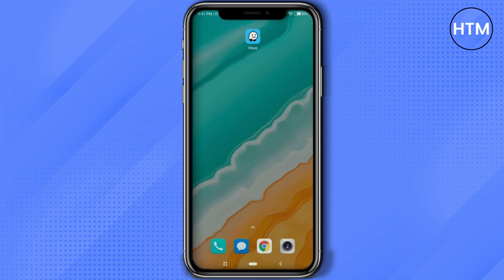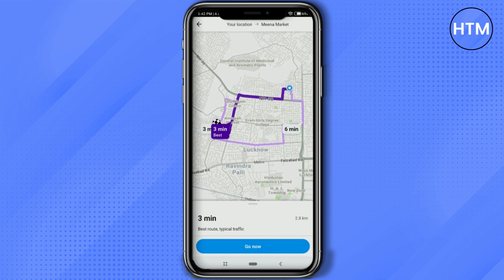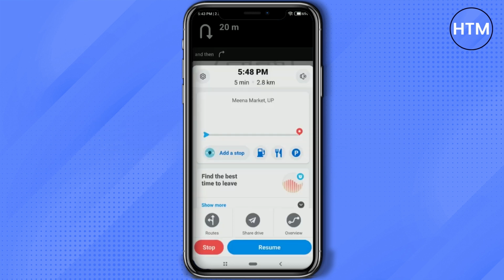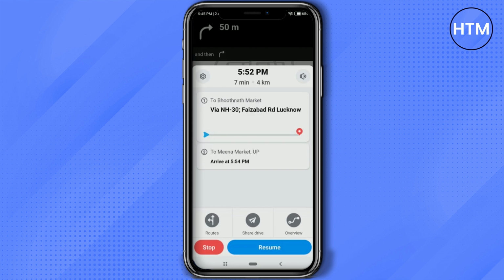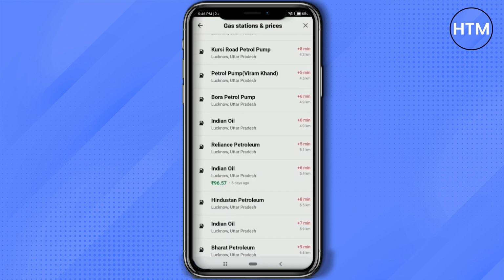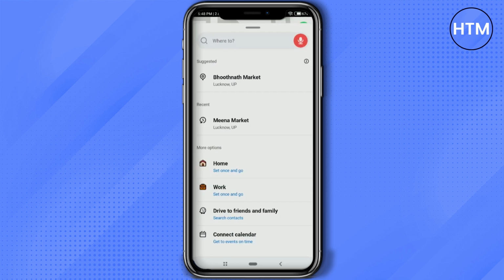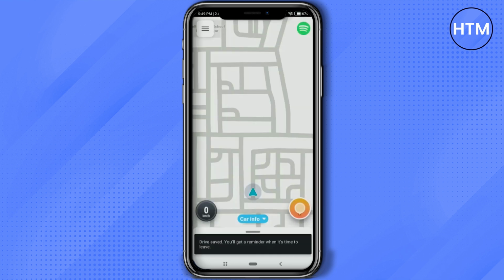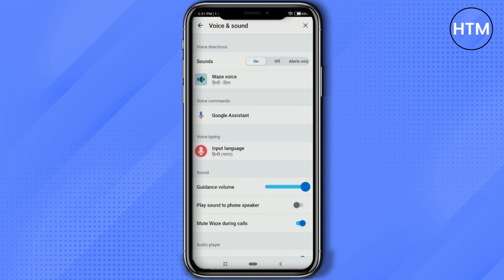How To Use Waze As A Complete Beginner - Full Tutorial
How To Use Waze As A Complete Beginner - Full Tutorial. It’s a very easy tutorial, I will explain everything to you step by step.